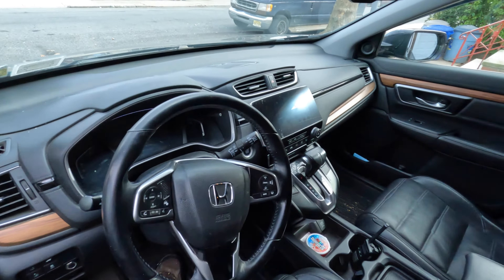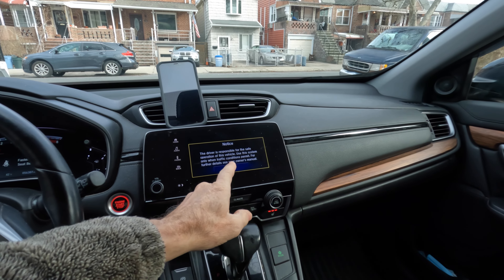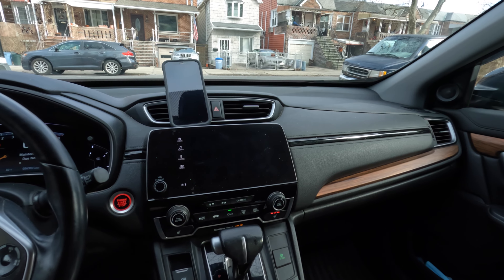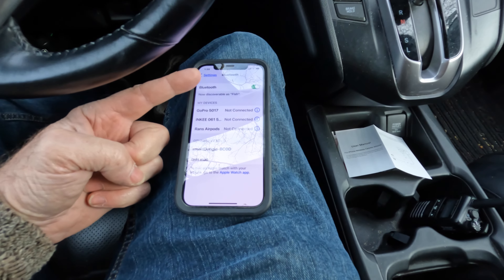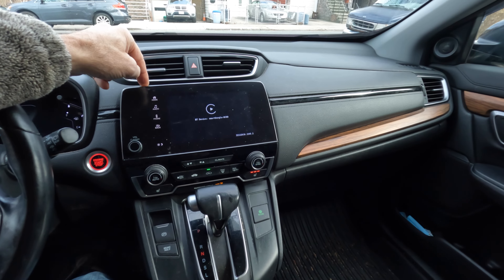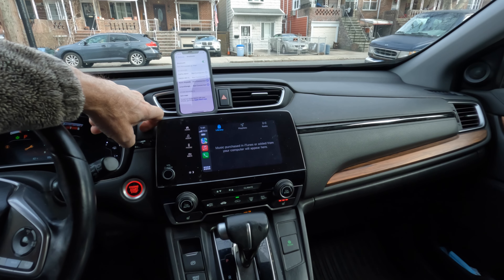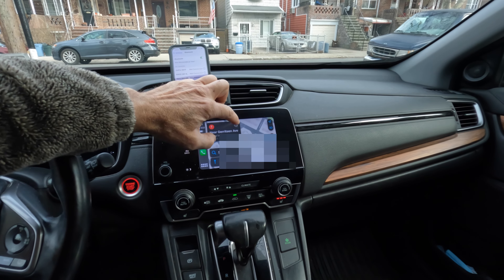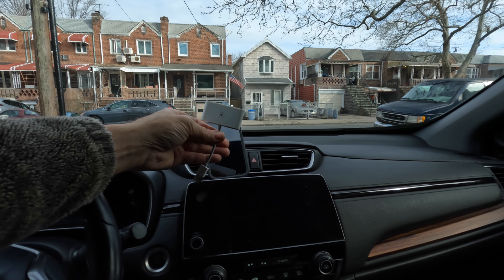iPhone Wireless CarPlay Adapter,Wireless Auto Car Adapter,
□ Electronic Components
□ Hobbies:

- SUPPORT -